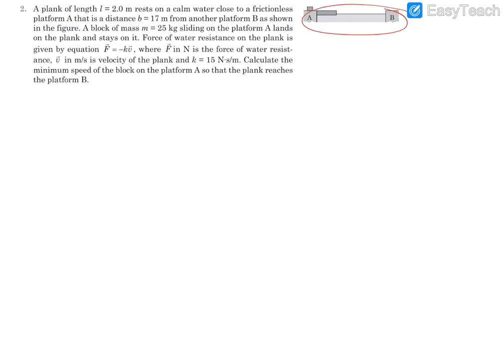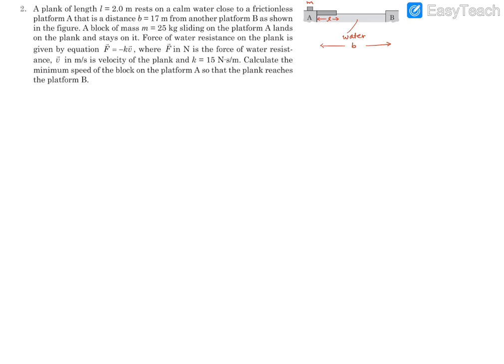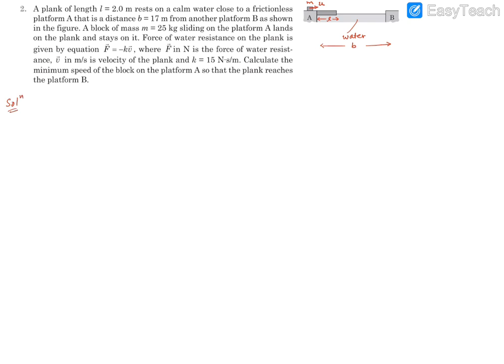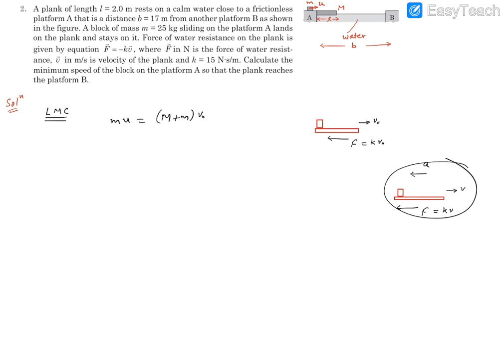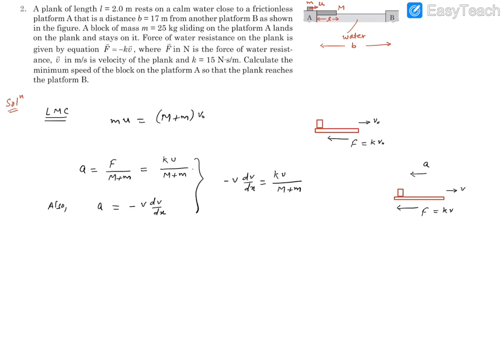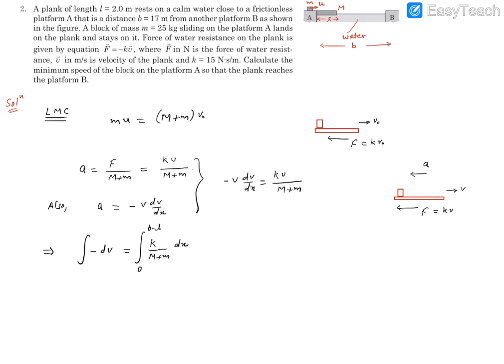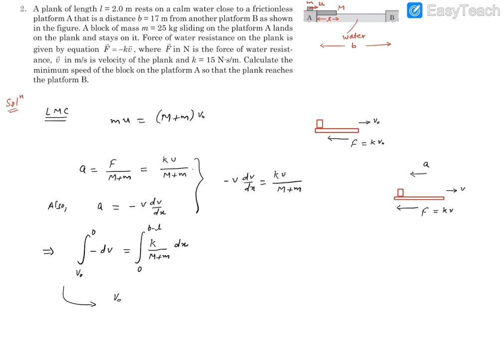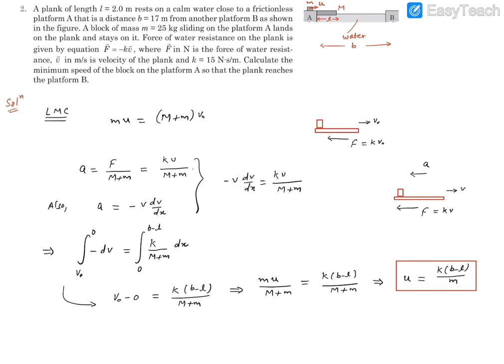Pathfinder Impulse & Momentum, Build Up Your Understanding, Q.2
A plank of length l = 2.0 m rests on a calm water close to a frictionless platform A that is a distance b = 17 m from another platform B as shown in the figure. A block of mass m = 25 kg sliding on the platform A lands on the plank and stays on it. Force of water resistance on the plank is given by equation F = -kv, where F in N is the force of water resistance, v in m/s is velocity of the plank and k = 15 N.s/m. Calculate the minimum speed of the block on the platform A so that the plank reaches the platform B.